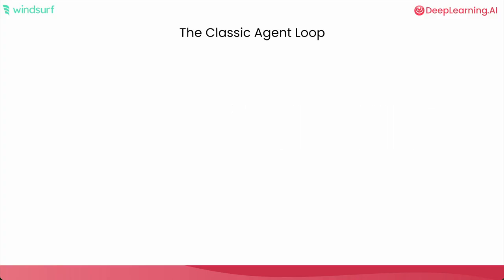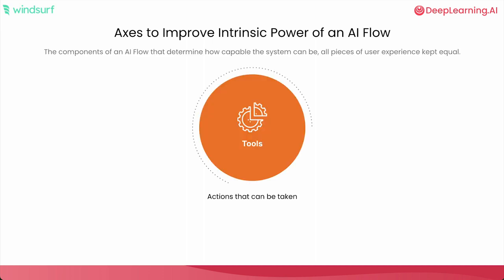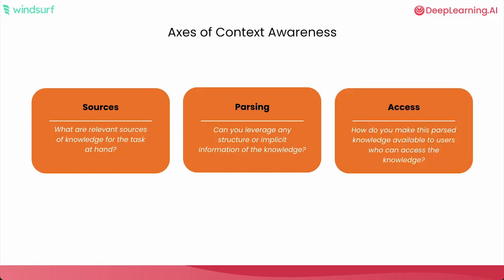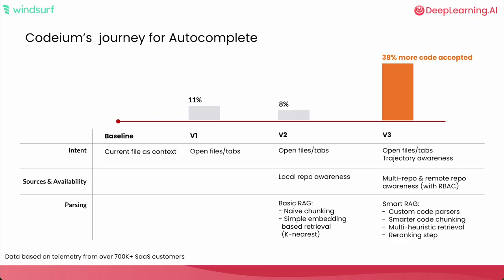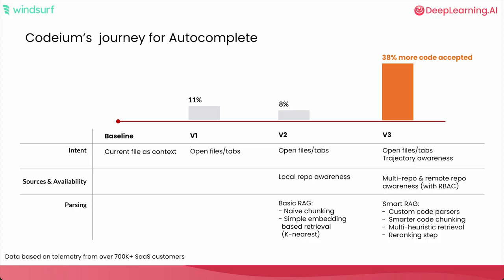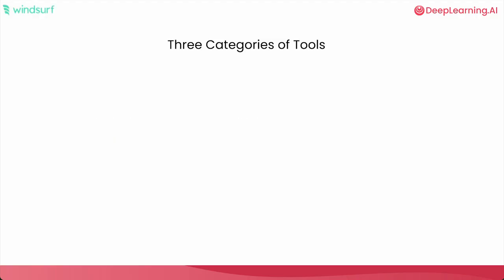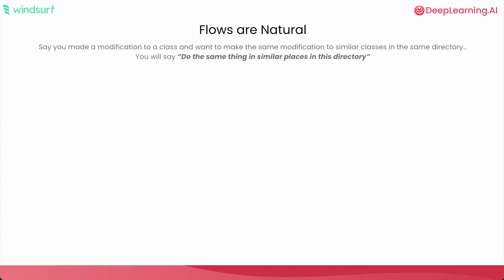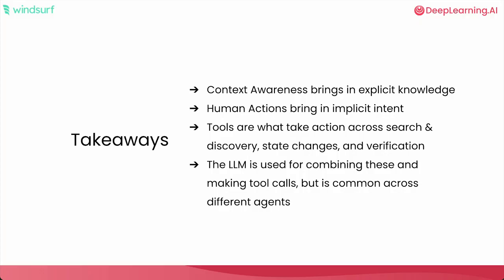4 How a Collaborative AI Code Agent Works